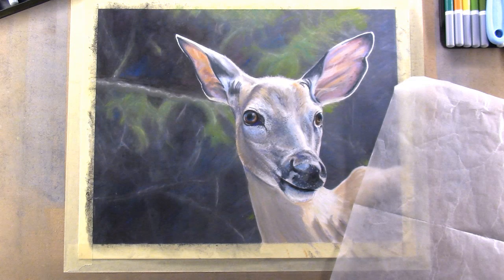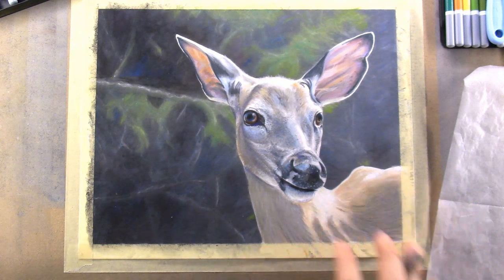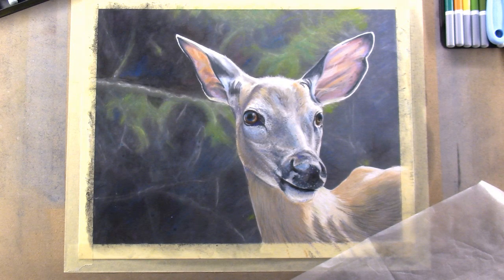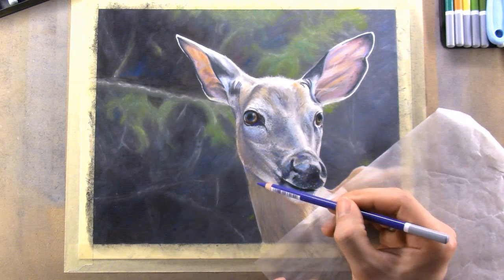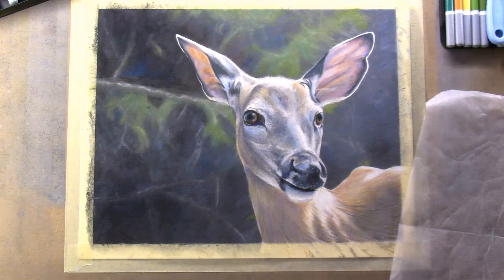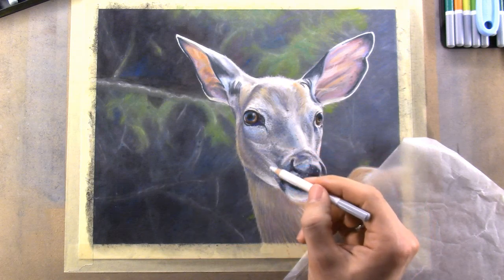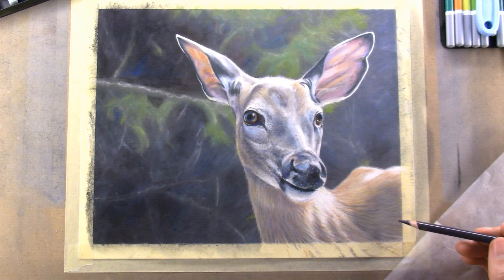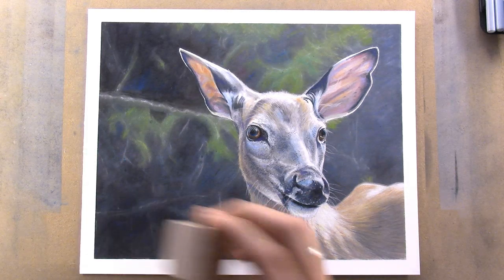Painting a Deer with Soft Pastels | Live Tutorial Part 2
I show you how to paint a deer using soft pastels in an easy step by step tutorial for beginners.

My Recommended Products:
Rembrandt Soft Pastels
Carbothello Pastel Pencils
Clairefontaine Pastelmat